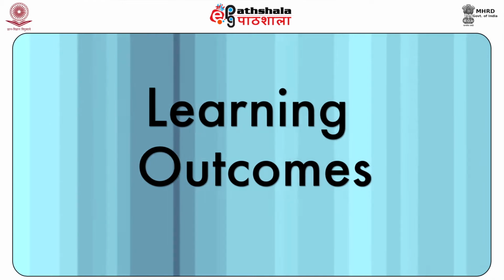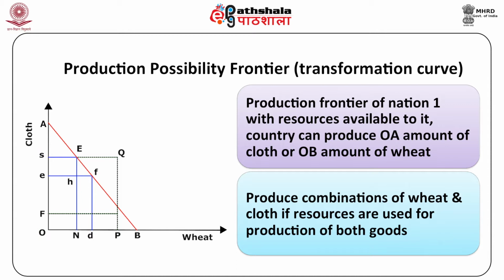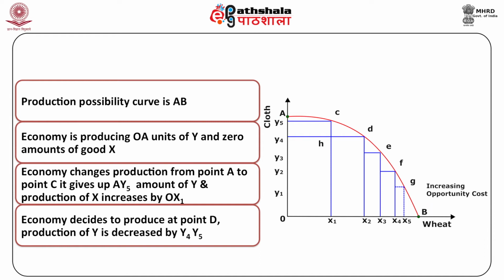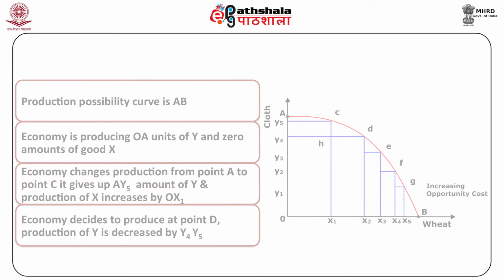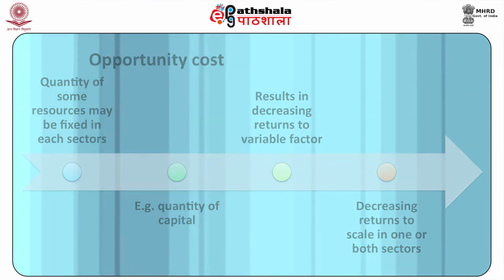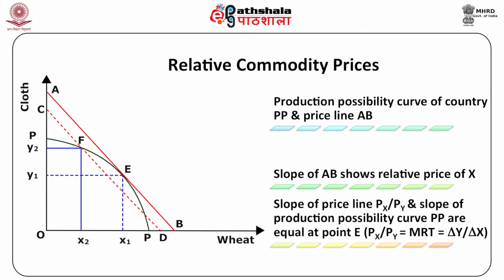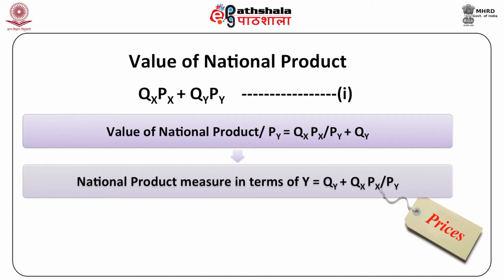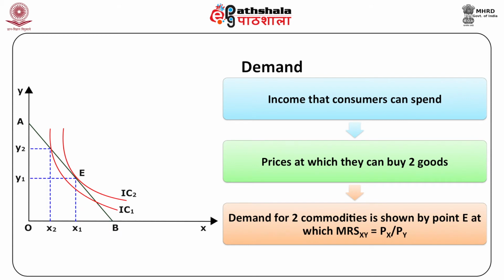Economics of growth and development - II | Static and Dynamic Gains from Trade